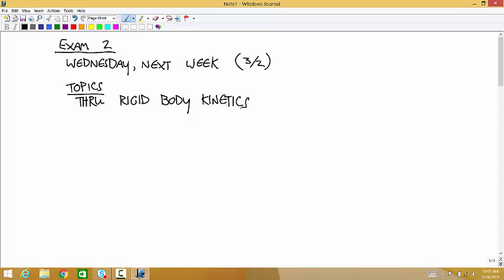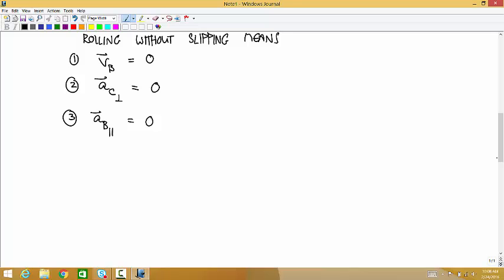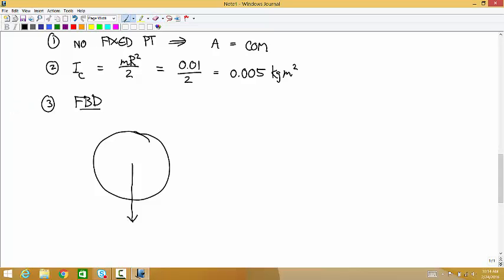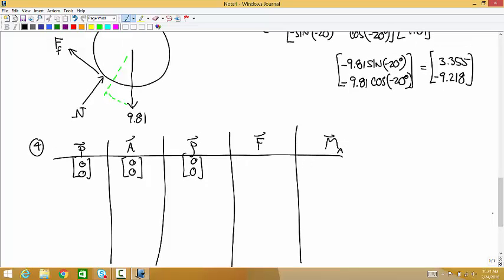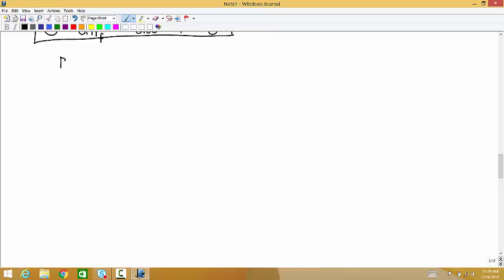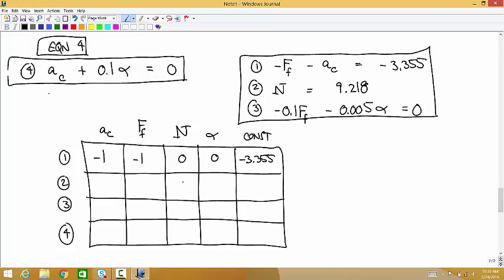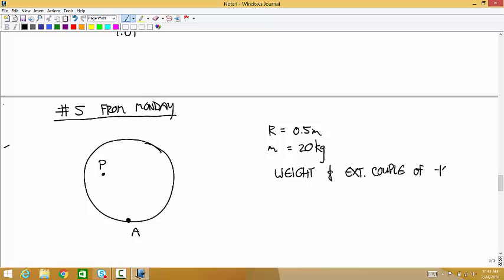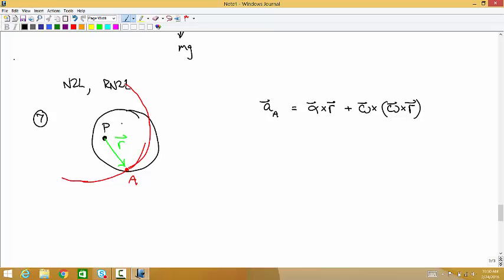Wednesday, 2/24/16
Description